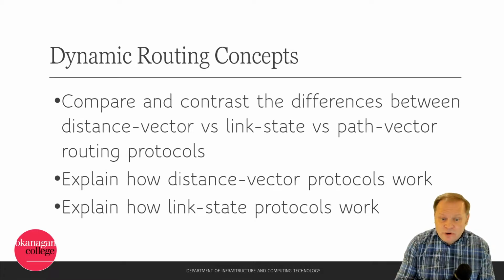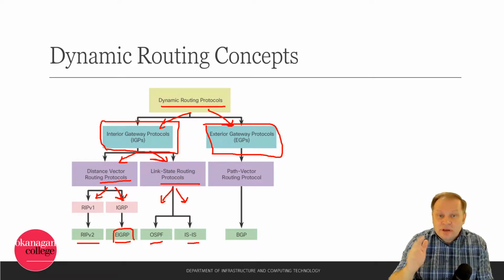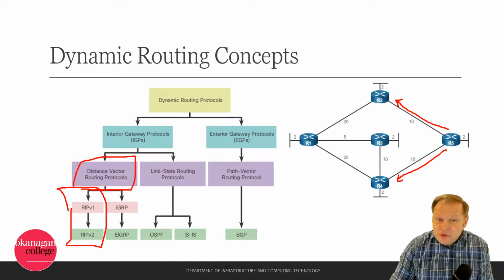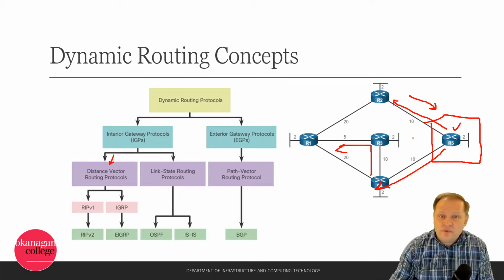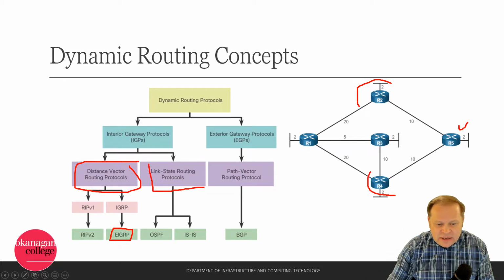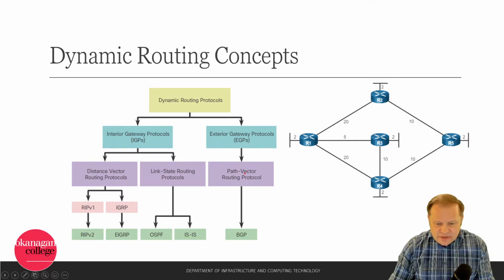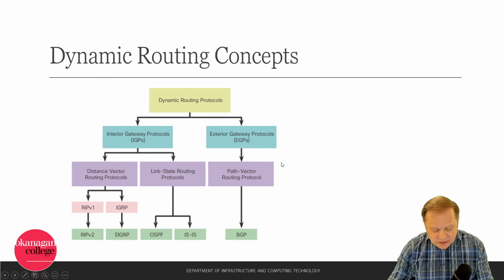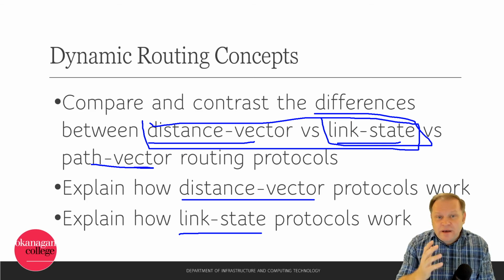Dynamic Routing Concepts